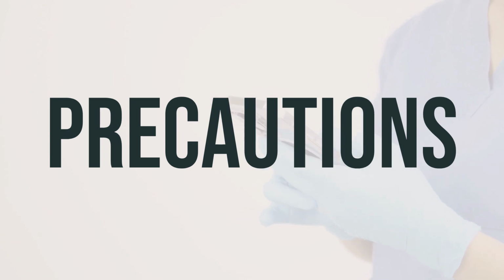How to use Unasyn Vial - Explain Uses,Side Effects,Interactions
Unasyn Vial is a combination medication that is used to treat a wide variety of bacterial infections. It is a penicillin-type antibiotic, which means it works by stopping the growth of bacteria. It is important to take this medication exactly as prescribed by your doctor. The dosage and timing will depend on the specific type of infection you have. Be sure to follow your doctor's instructions carefully to get the most benefit from this medication.
008a